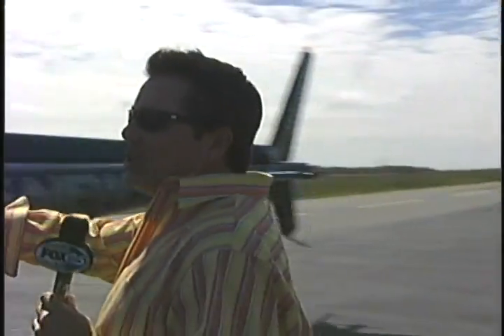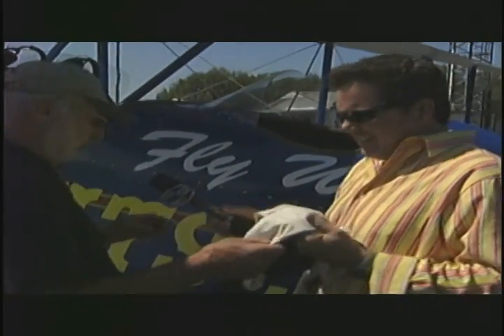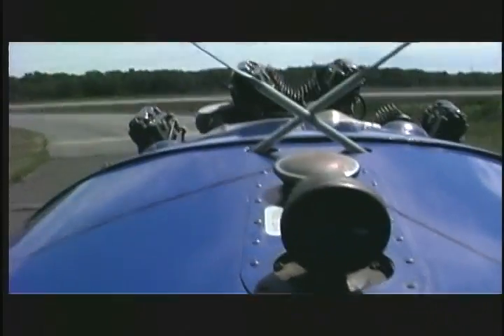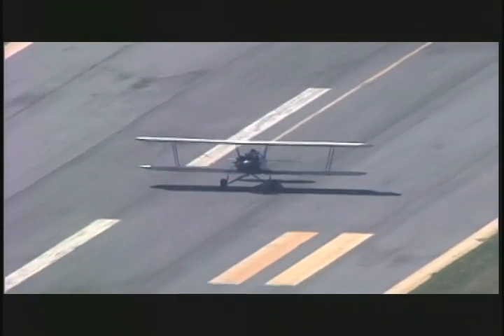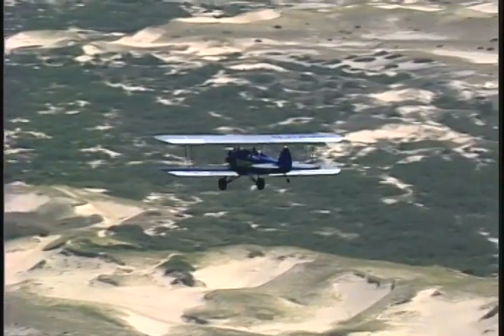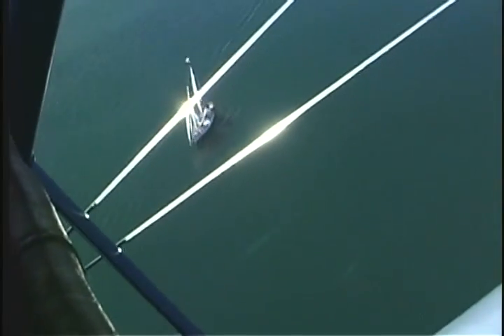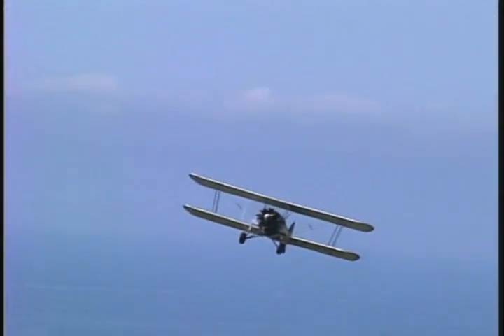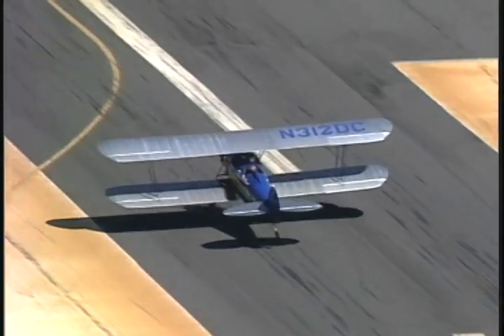Skyfox p town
Stuff i did when i was with fox